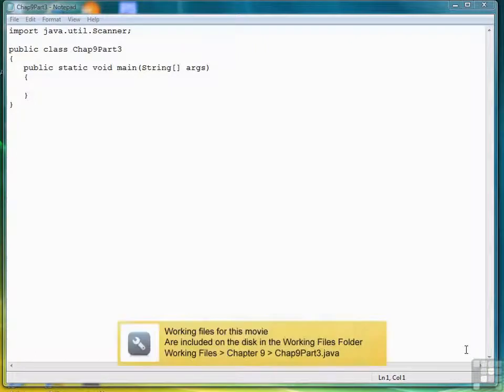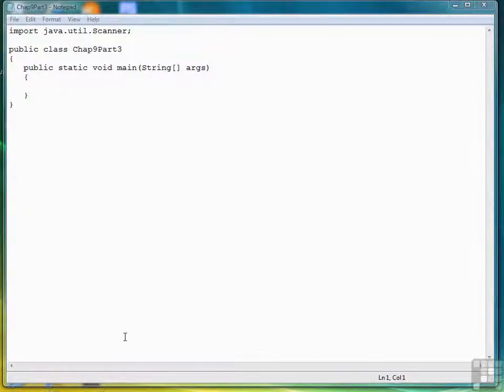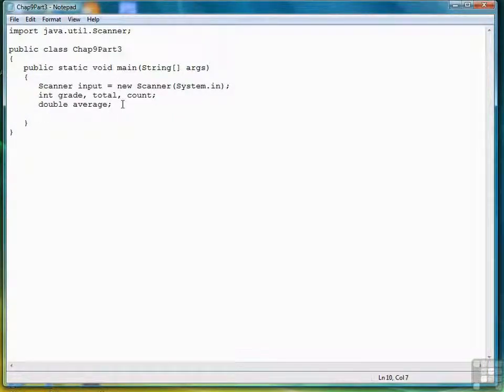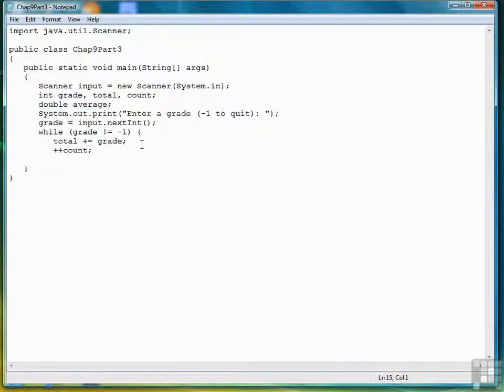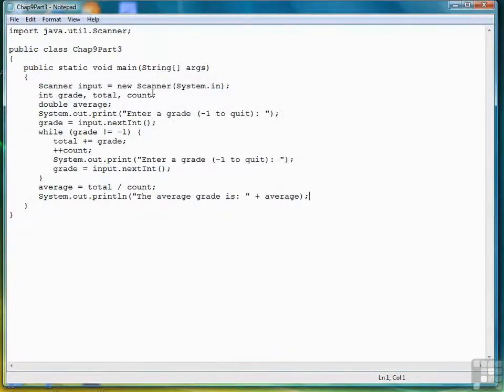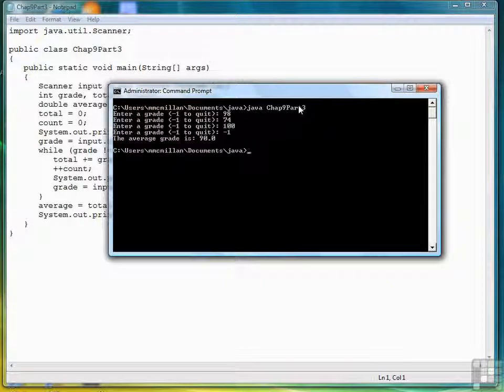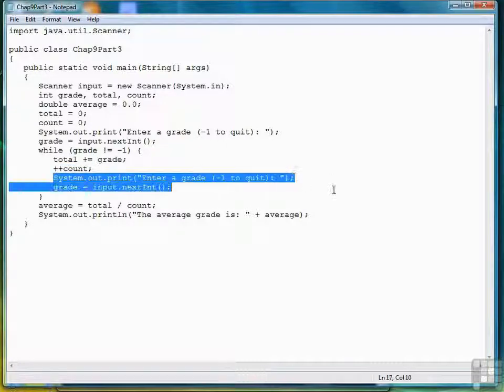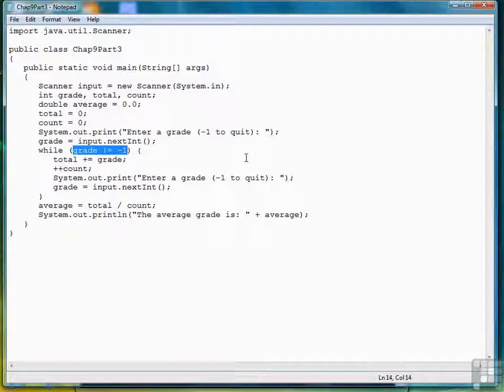09 03 Condition controlled while Loops